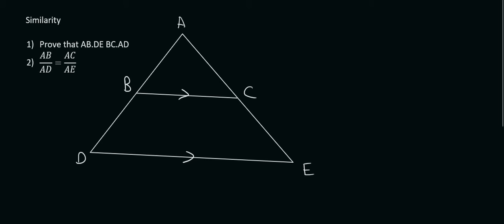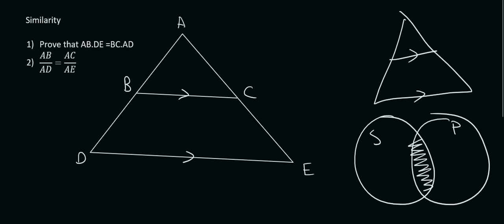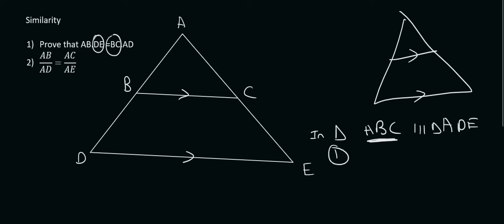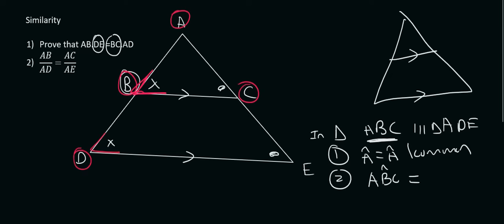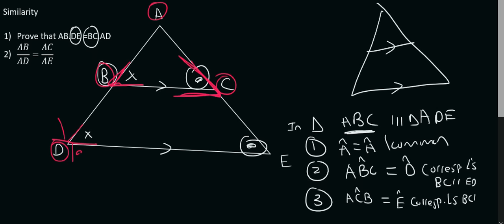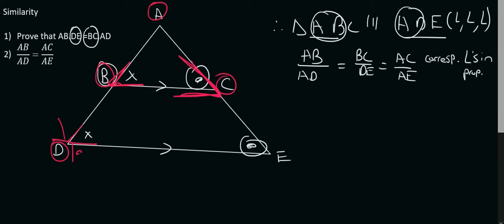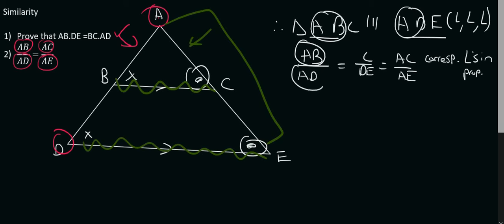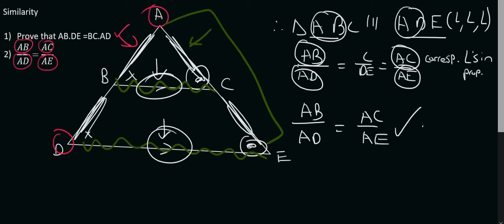Grade 12 Similarity vs Proportionality theorem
The difference between the Proportionality Theorem and the Similarity Theorem in grade 12 maths.